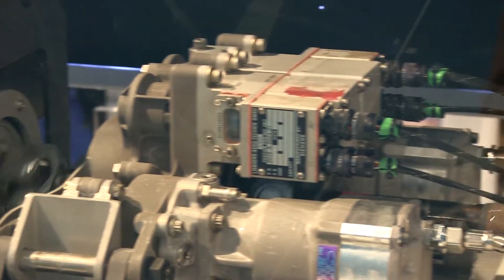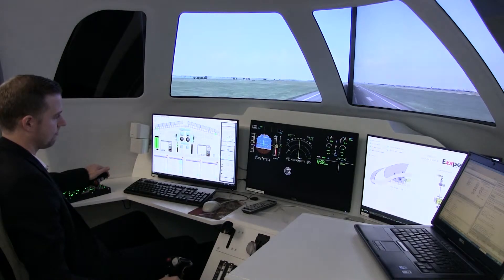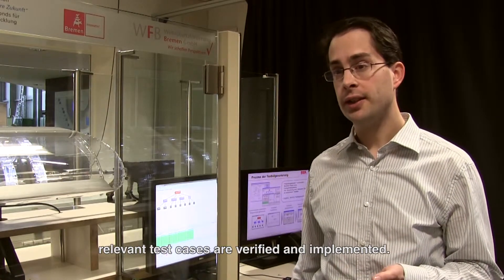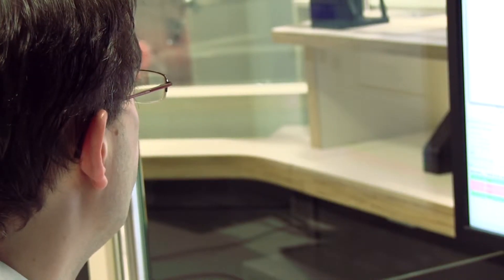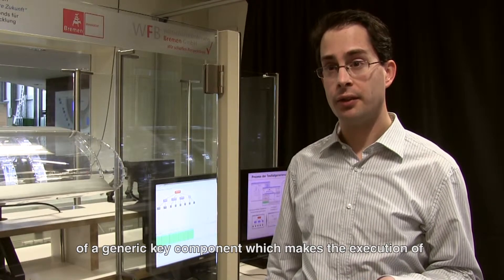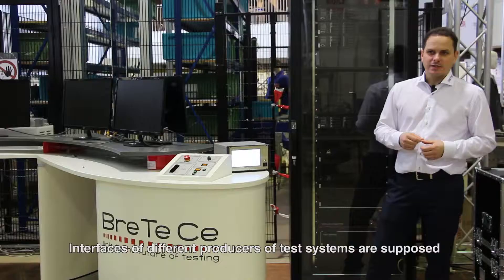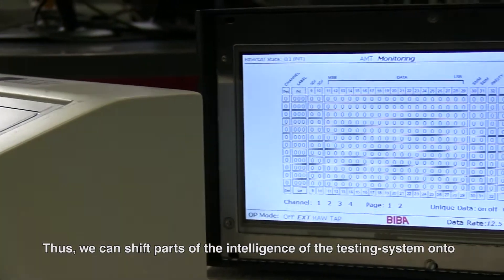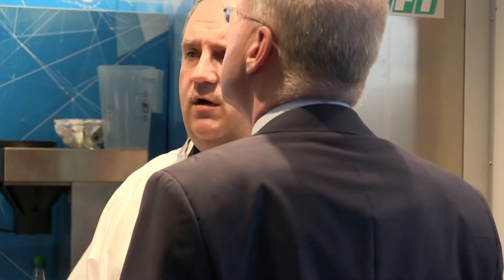Design & Development 4.0 – Testing of mechatronic systems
The BIBA – the institute for production and logistics GmbH Bremen - deals with technological and organisational challenges, that are to be solved in the context of Industry 4.0 in form of several research projects.
This film shows a way to handle the increasing complexity of mechatronic systems in present and prospective testing processes.

Dipl.-Inf. Marco Franke